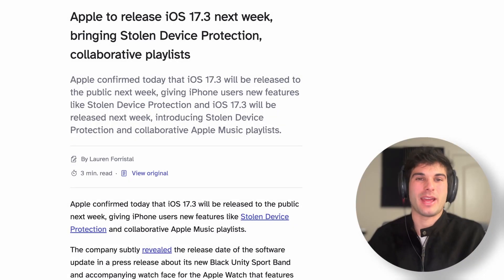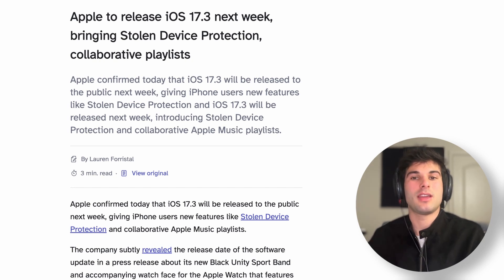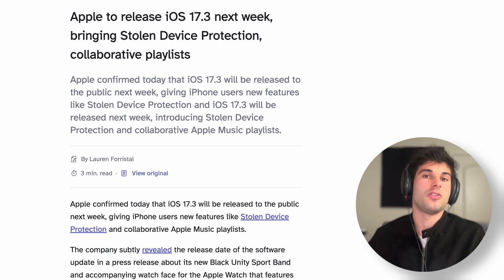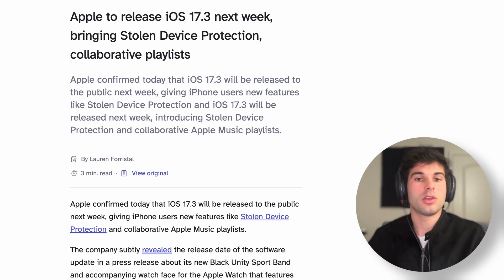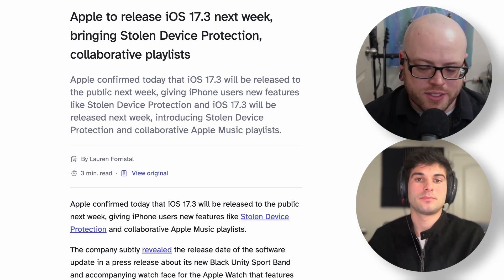Enable This iPhone Setting Right NOW!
Apple's new stolen device protection in iOS 17.3 will protect your iPhone and iCloud account in the rare instance that someone steals your iPhone and they also know your passcode. Everyone should enable this setting on their iPhone!

Welcome to Surveillance Clips - the Official Surveillance Report clips and highlights channel!

🪙 Monero: 46iGe5D49rpgH4dde32rmyWifMjw5sHy7V2mD9sXGDJgSWmAwQvuAuoD9KcLFKYFsLGLpzXQs1eABRShm1RZRnSy6HgbhQD